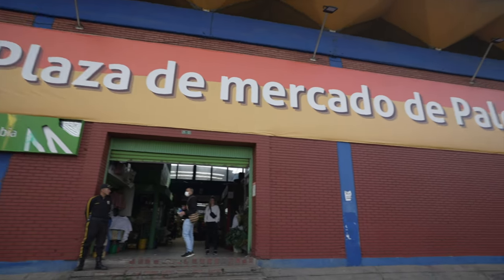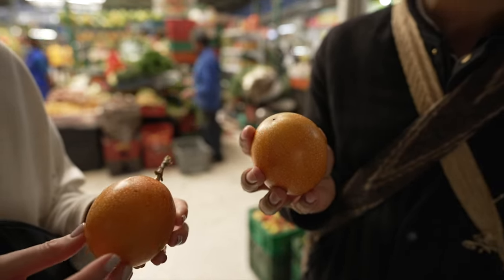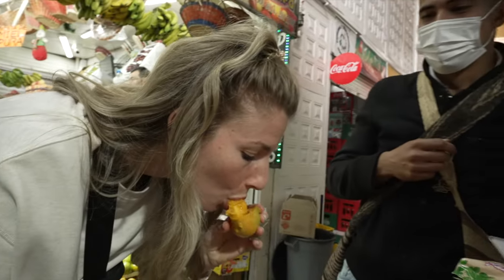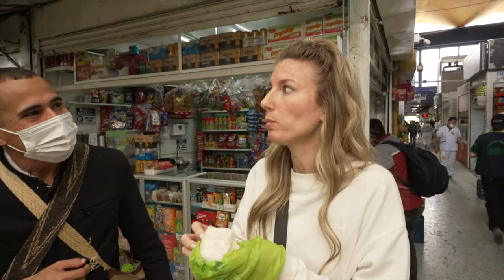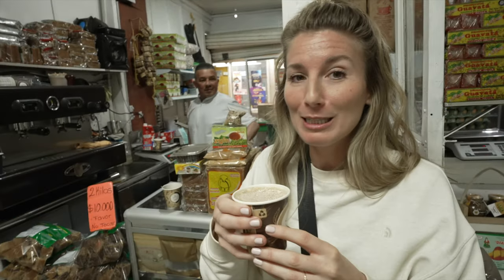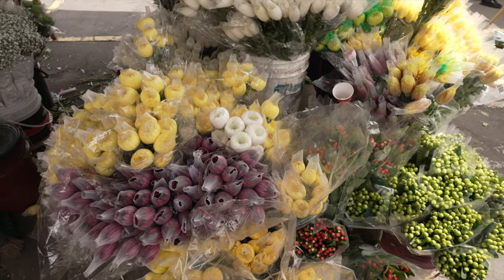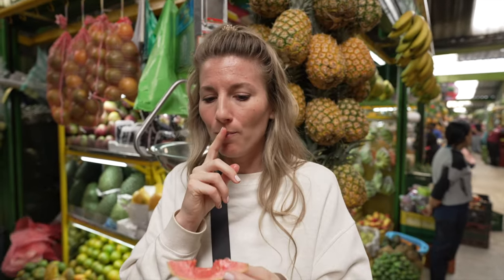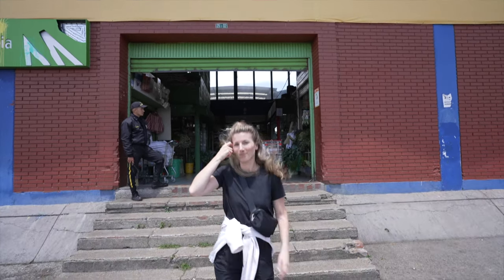FRUIT TOUR -Trying Some of the Most Exotic Fruit at Bogotá's Paloquemao Market!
Welcome to Bogotá's Paloquemao Market!

Paloquemao is one of Colombia's most important and largest markets with over 1200 stalls! It is full of some of the wildest fruits we have ever seen. Colombia is one of the most biodiverse places in the entire world. It has three huge mountain ranges running through it, which mean that a variety of fruits will grow at different elevation and you will get a huge diversity of produce. Join us as we go on an incredible fruit tasting journey through one of the most colorful places we have ever stepped foot in!

☕️ If you want a one time way to say THANK YOU! You can buy us a coffee

Episode 125 | Bogota, Colombia
Filmed October 2022